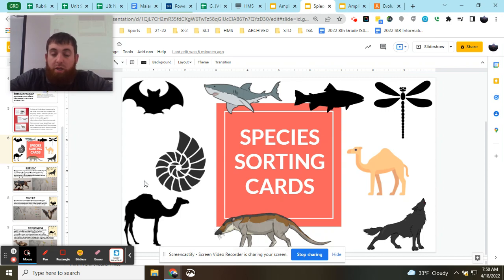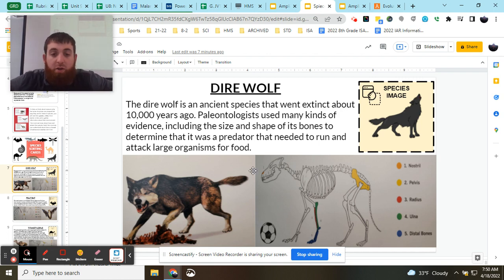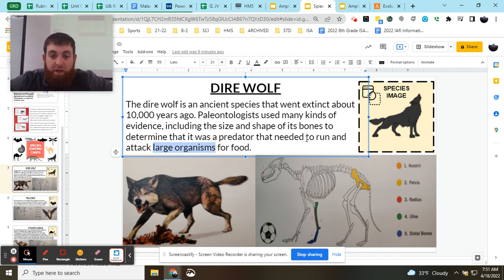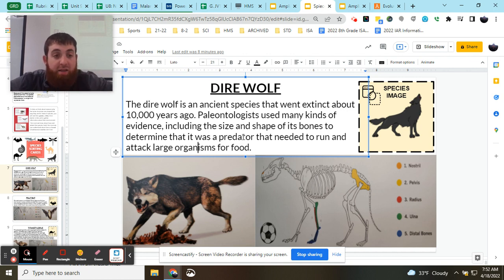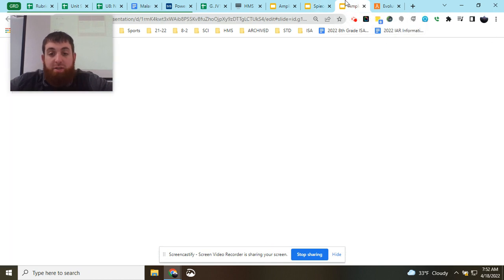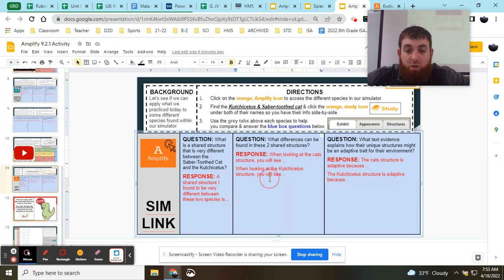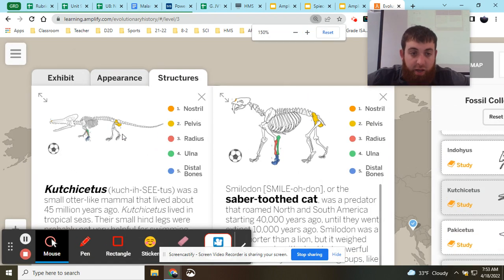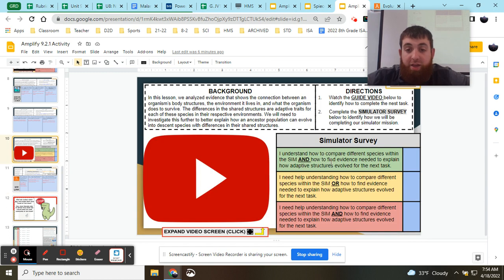VIDEO GUIDE: Evolutionary SIM Mission